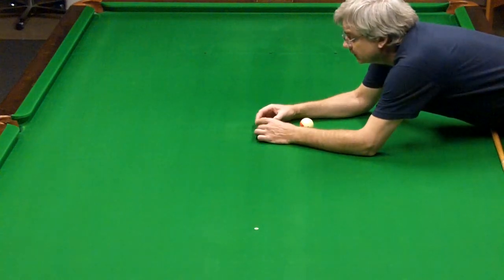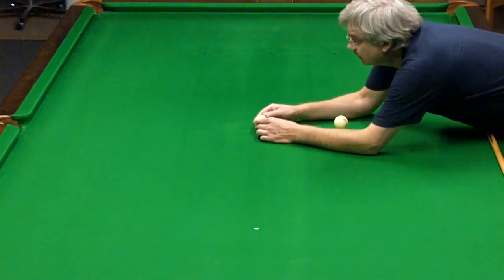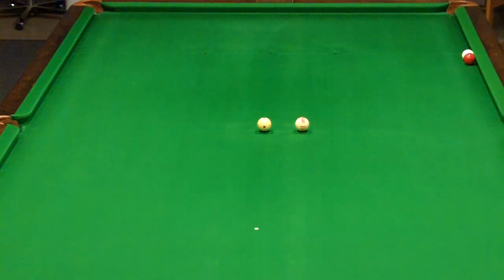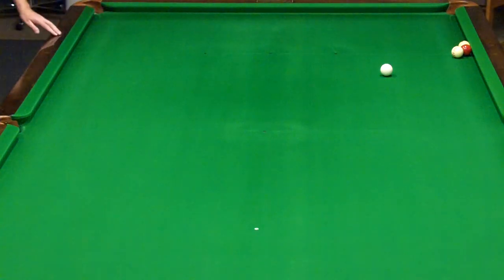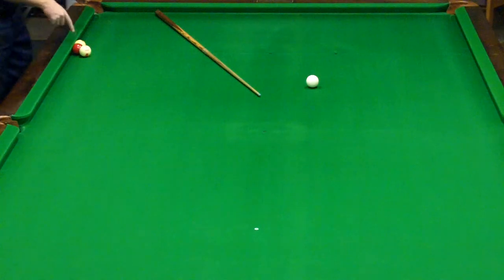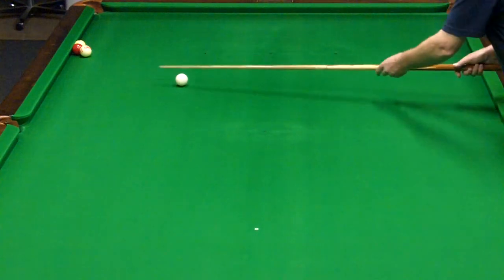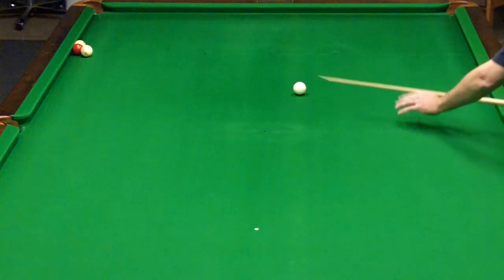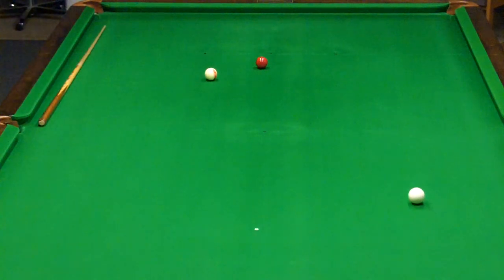Snooker cue ball spin transfer test, raw footage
Fun little video to try to test if transfer of spin from cue ball to object is possible and if that spin can then affect the trajectory of the object ball.
The fun bit is at the end!

ACES Snooker Club northwest of Chicago
in Crystal Lake, IL